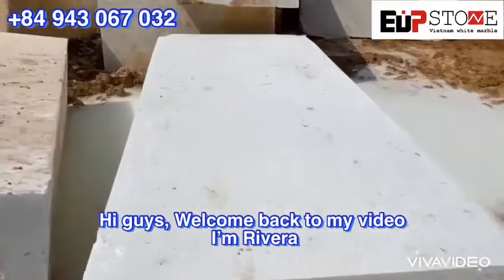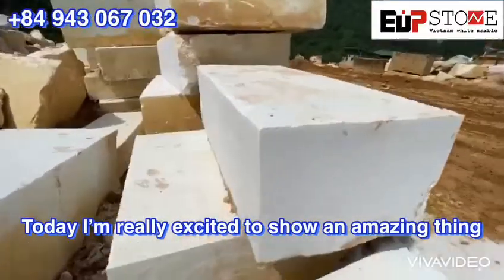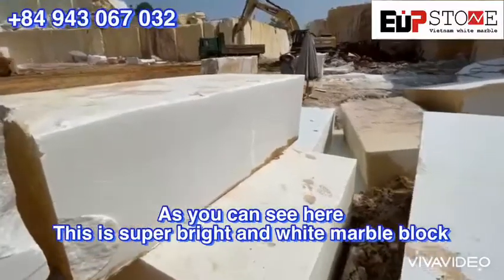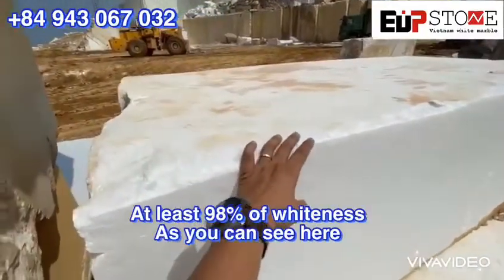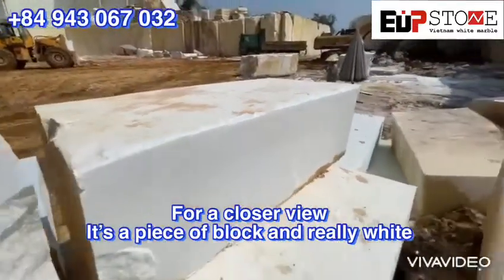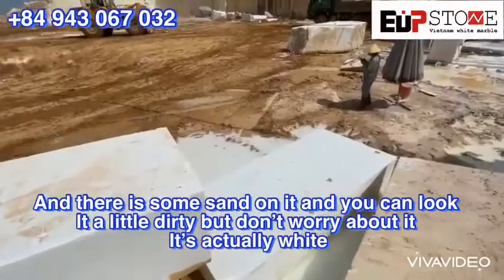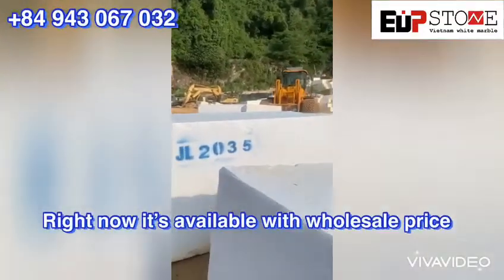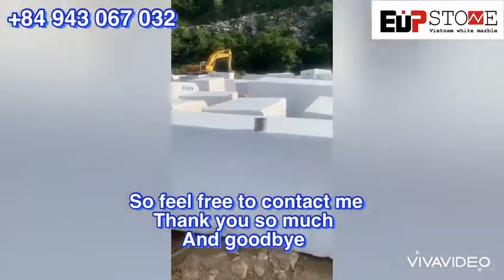The Whitest and First Quality Marble Block || EUP Stone || Vietnam White Marble || 2021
I'm Rivera from EUP Stone White Marble, Vietnam.

This is our first quality white marble block. The quality is perfect with wholesale price. The whiteness is 98%, so it's really rare and luxury all over the world.

We are providing with an instant supply because we own 3 huge quarries.
We have received two marble quarries with a concession from the Vietnam government for 30 years in Luc Yen, Yen Bai. We have white marble quarries, most of the area is white, small grain to big grain, White only and white with black vein

We bought this quarry this year from Mekong Delta Company from India and sell white marble blocks to end-users at a very competitive price,
If you are interested in cooperation, I invite you to inspect our marble quarries to see the quality and quantity, then we can talk about anything if you are going to buy marble blocks or slab and tile from Vietnam. If you need marbles of other colors or need other minerals, then we will try to provide them for you.

Now I want to introduce the most beautiful white marble blocks from our first quarry.